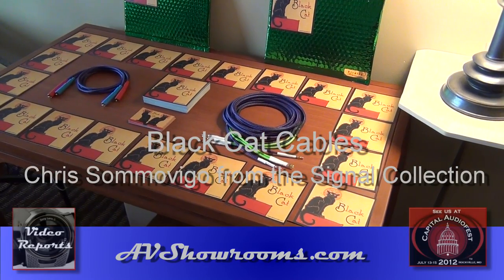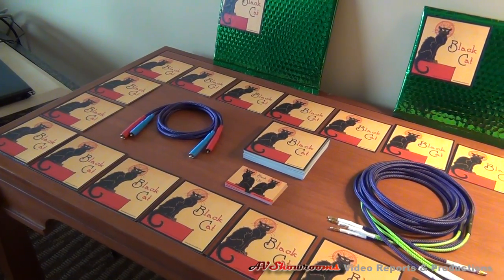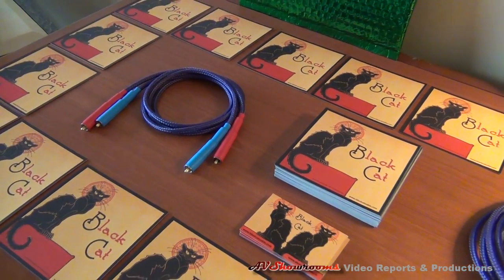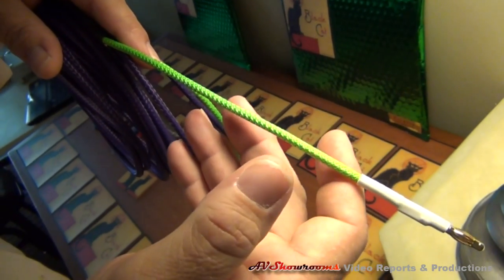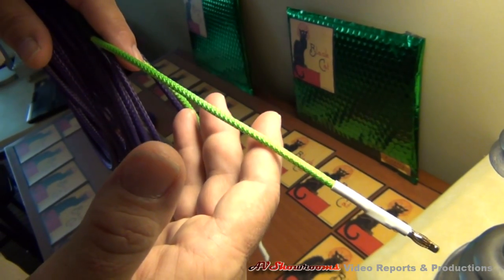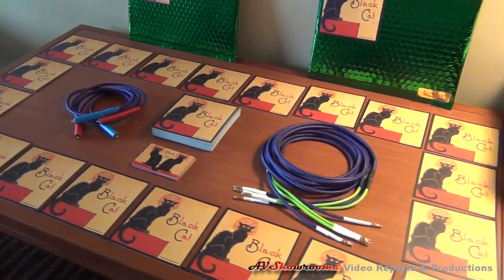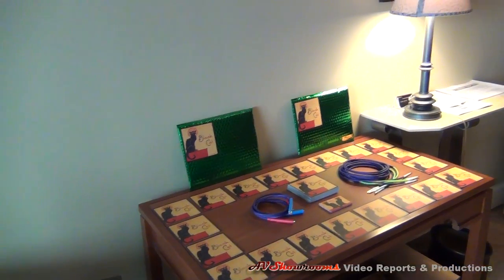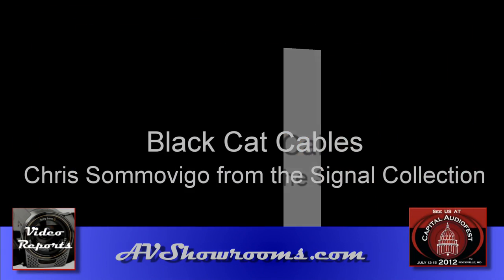Black Cat Cables Capital Audiofest